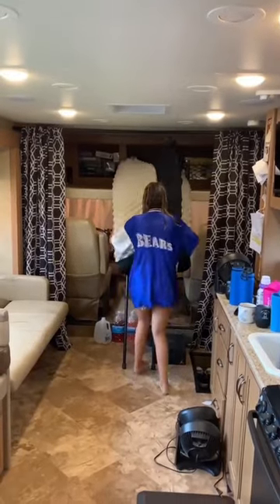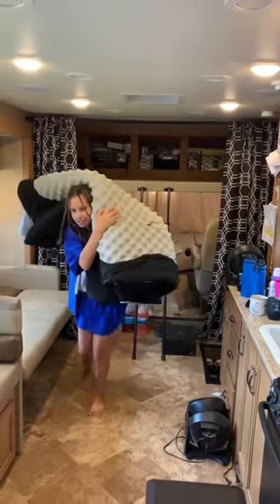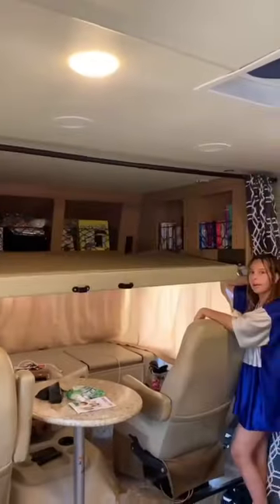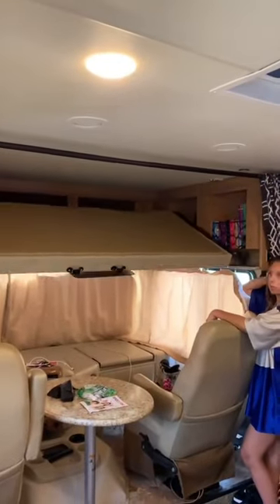Travel Day Bunk Bed!